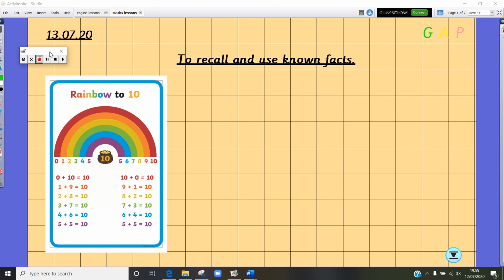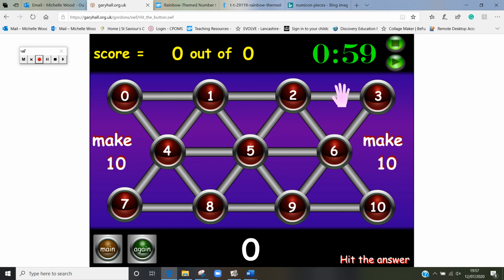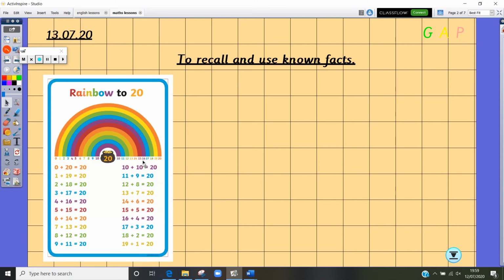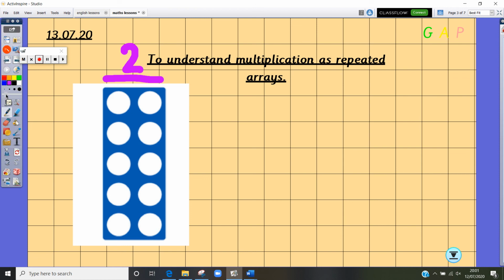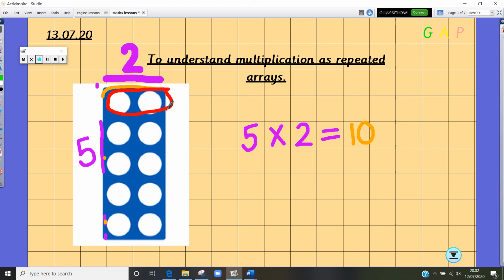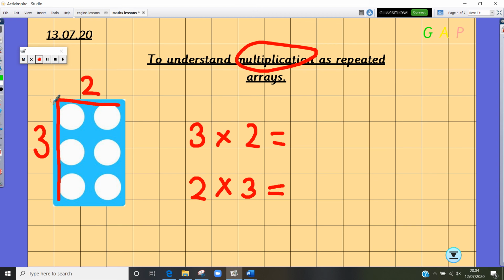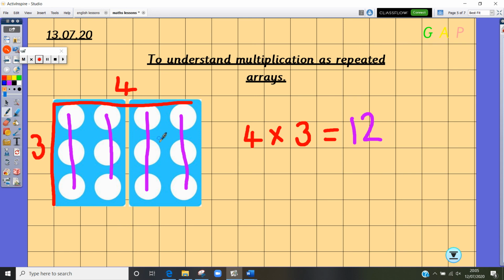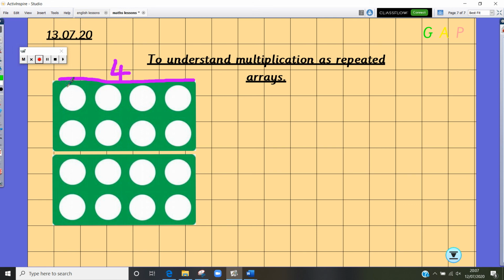Bumble Bee Class - Maths Lesson - 13.07.20